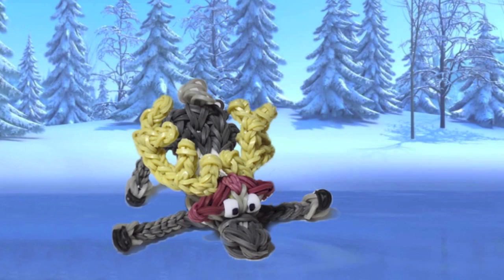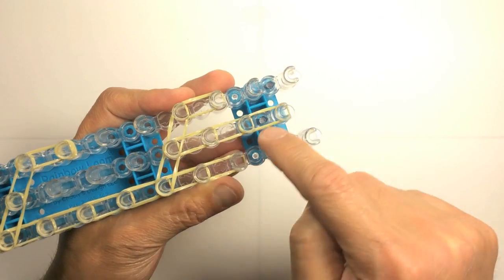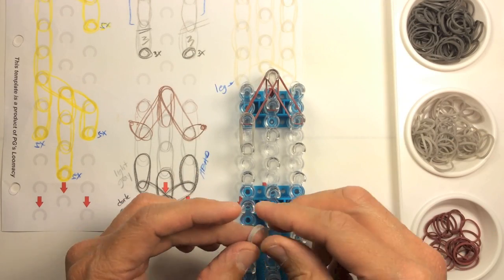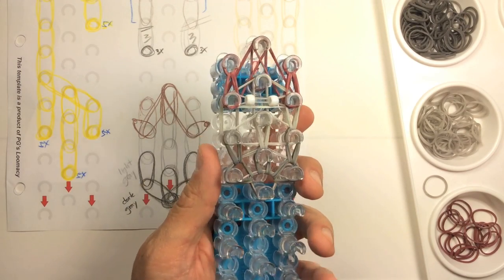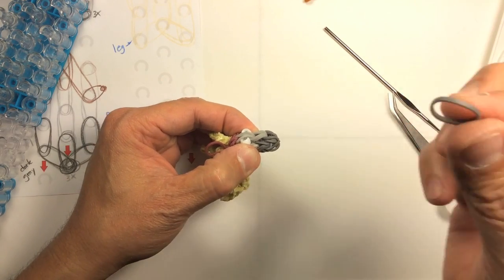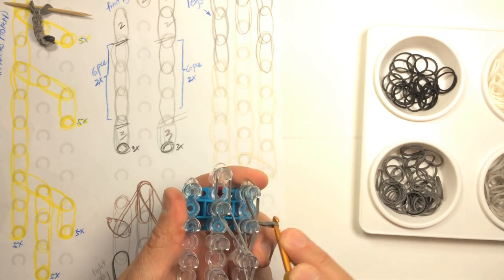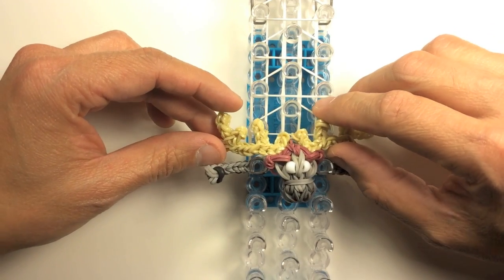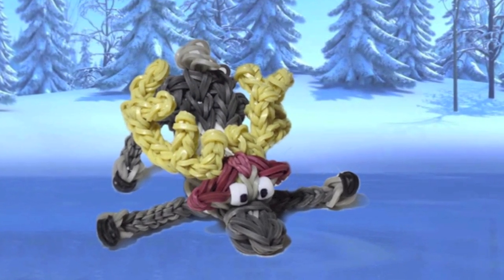Making a Sven Figure on the Rainbow Loom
RAINBOW LOOM TUTORIAL

Featuring SVEN the Reindeer from Disney's Frozen